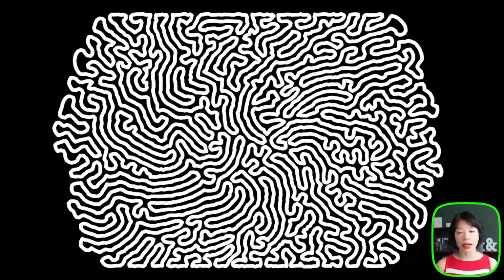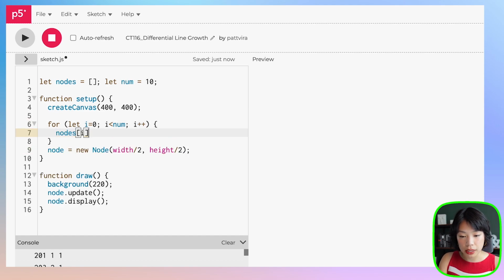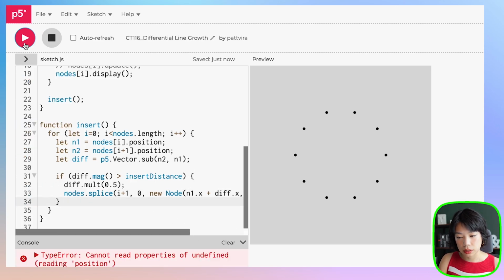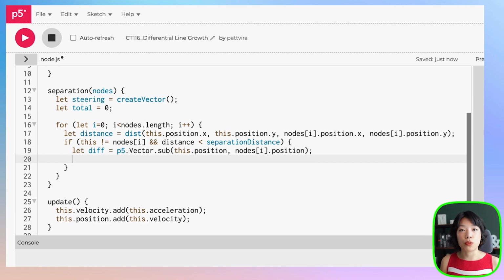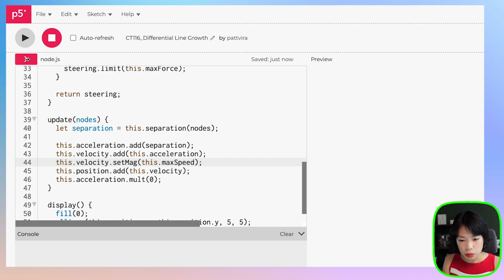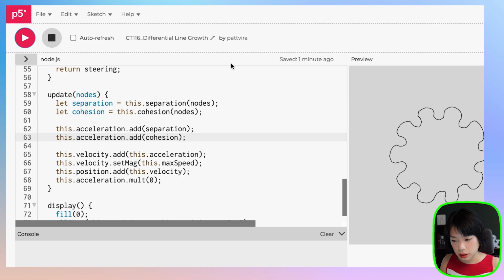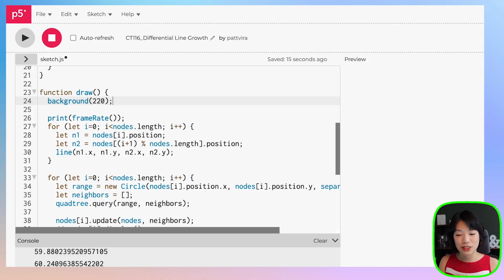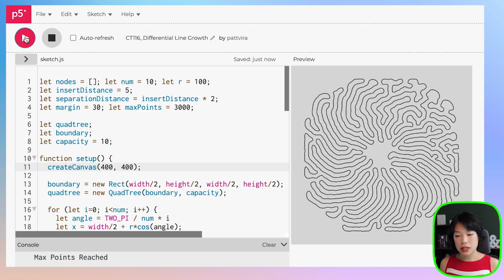p5.js Coding Tutorial | Differential Line Growth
References:
🔗 Quadtree and Flocking Simulation Tutorials:

Timestamps:
0:00 Intro
1:58 Create a Node class
7:21 Create an array of nodes in a circular shape
10:08 Write an insert function to add nodes between existing nodes
15:06 Use modulo (%) to wrap around index values
18:01 Write steering behavior #1: Separation
31:03 Write steering behavior #2: Cohesion
37:42 Implement a quadtree to improve performance
47:24 Create a method to constrain growth pattern within a boundary
50:04 Create a function to limit max number of points